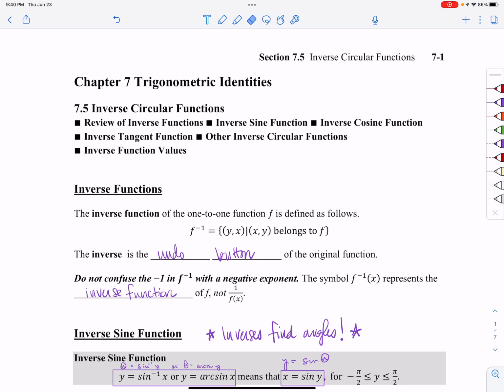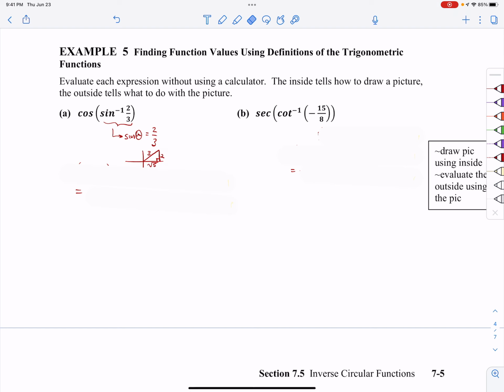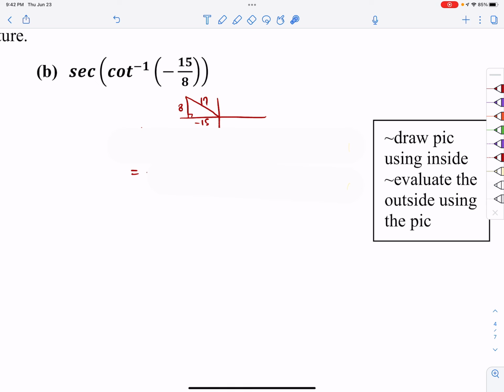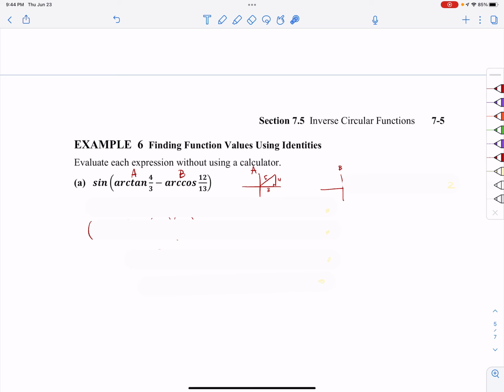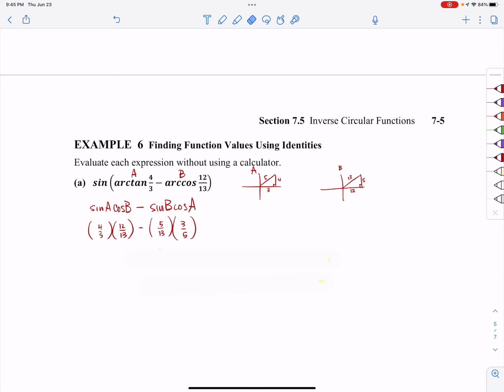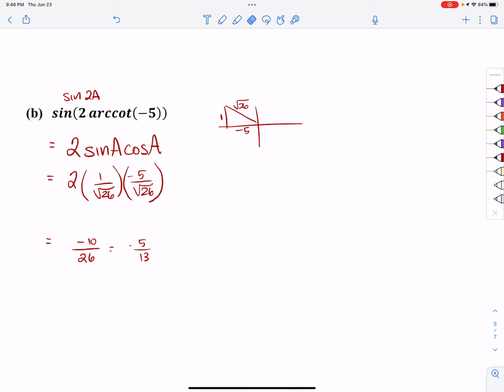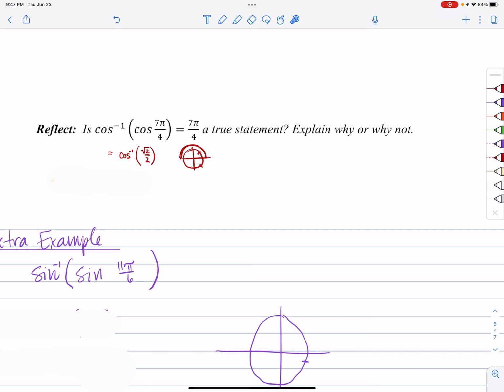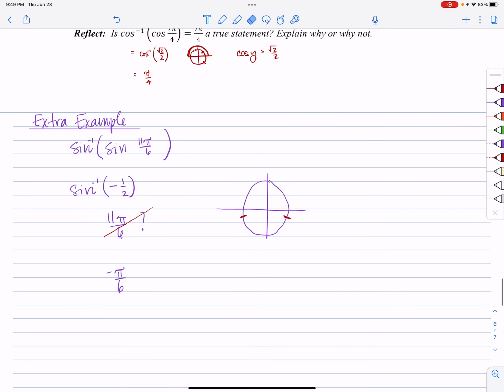Inverse Trigonometric Examples using Identities (111.7.5d)